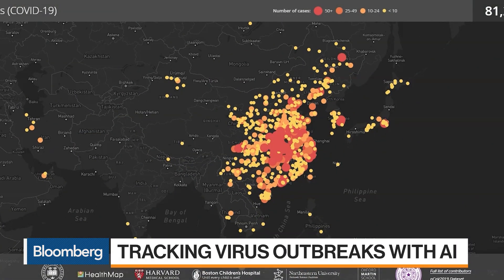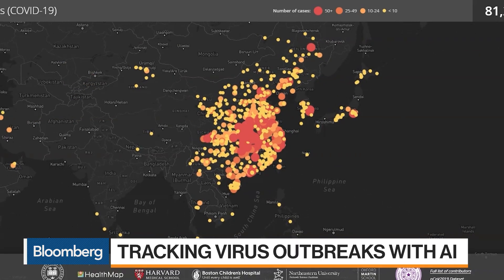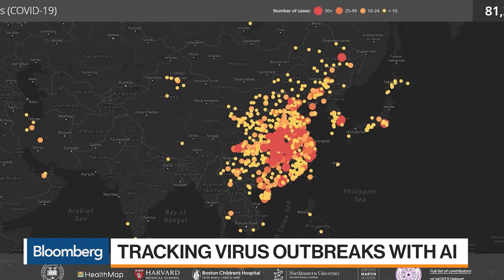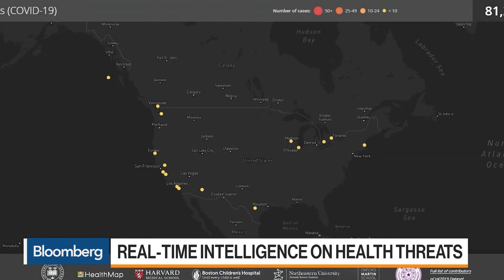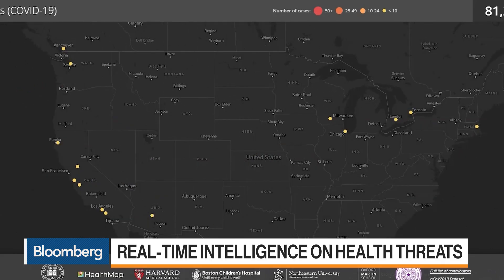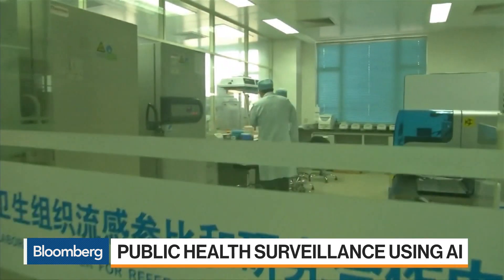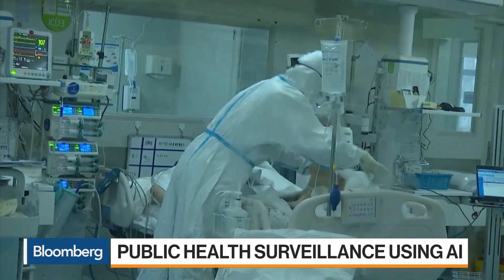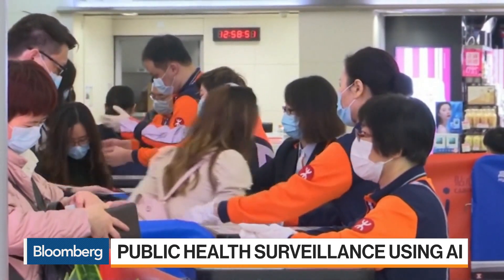This Artificial Intelligence Map Tracks the Coronavirus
Feb.26 -- John Brownstein, Boston Children's Hospital chief innovation officer, discusses how the hospital made an AI tool to map the spread of the coronavirus. He speaks on "Bloomberg Markets."